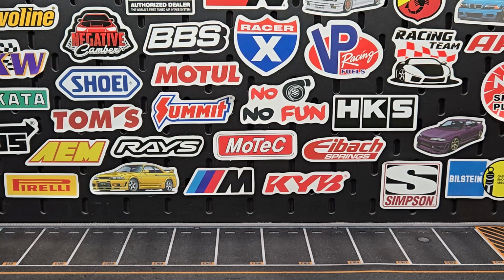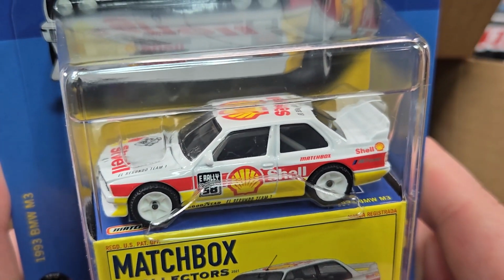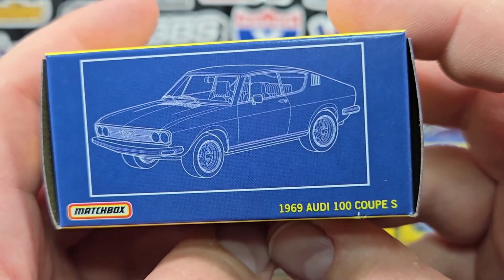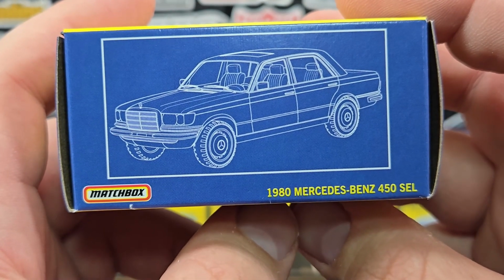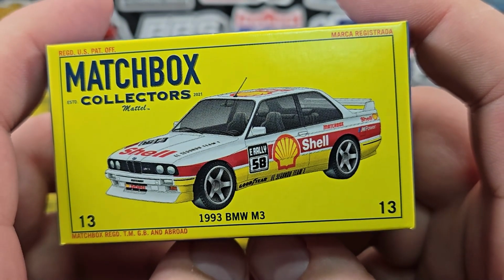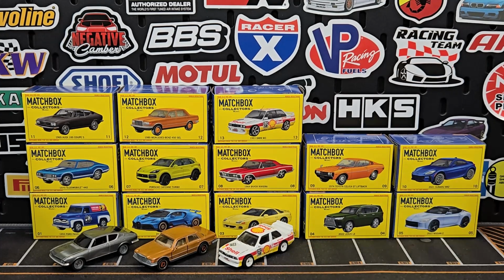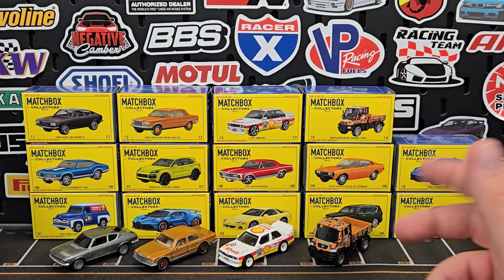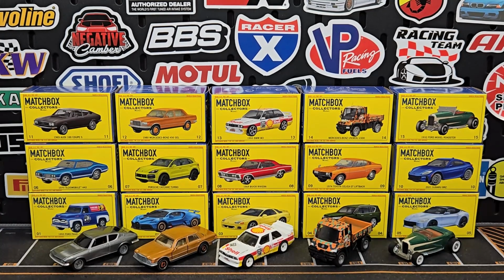Unboxing: 2024 Matchbox Collectors - Mix 3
Finally got my hands on mix three. Definitely getting hard to find the collectors these days. Just like the first two mixes we have 5 models in the mix. This mix includes three new castings.